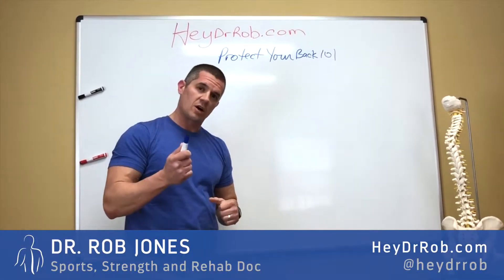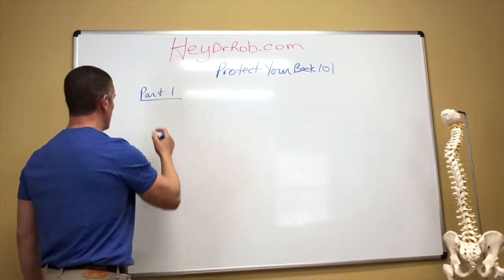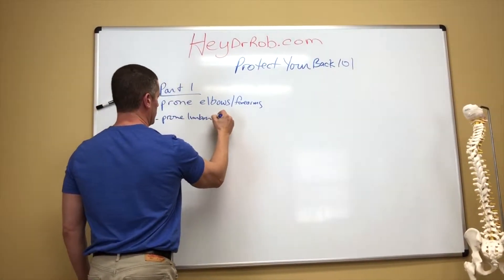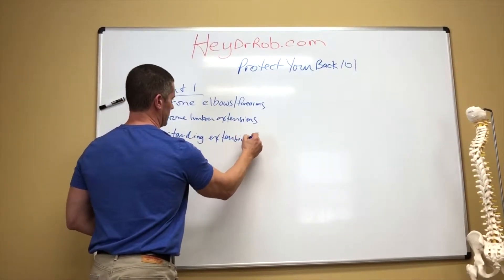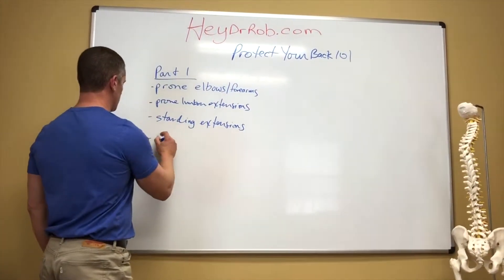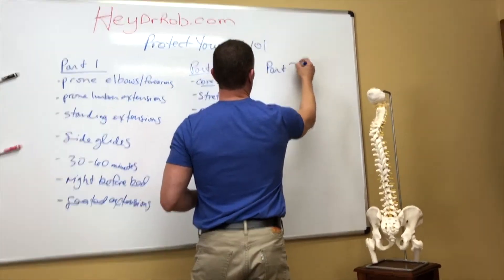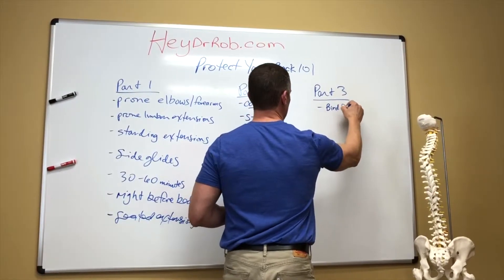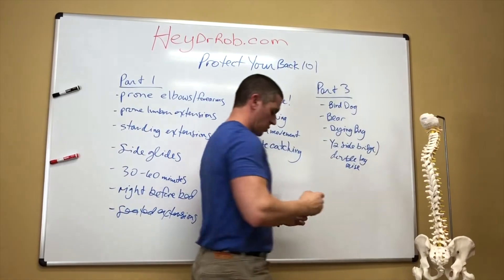Chiropractor explains Disc Bulge Types - How they differ, and how to spot them!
A bulging disc is a condition in which the nucleus (inner portion) of a spinal disc remains contained within the annulus fibrosus (outer portion), unlike a herniated disc in which the nucleus leaks out of the disc.

A herniated disc is a condition in which the annulus fibrosus (outer portion) of the vertebral disc is torn, enabling the nucleus (inner portion) to herniate or extrude through the fibers. ... In some cases, a discectomy or microdiscectomy surgery can be performed on the herniated disc to decompress the nerve root.